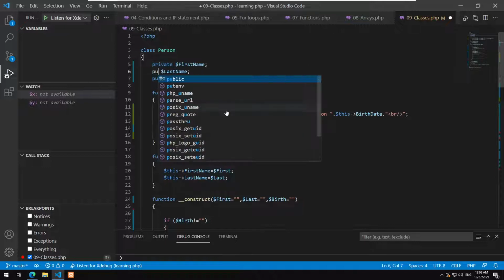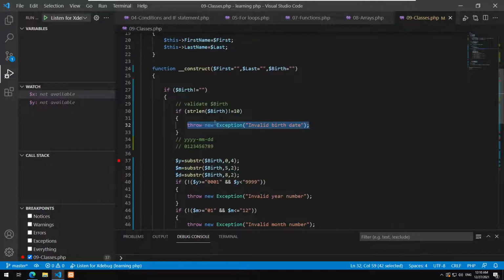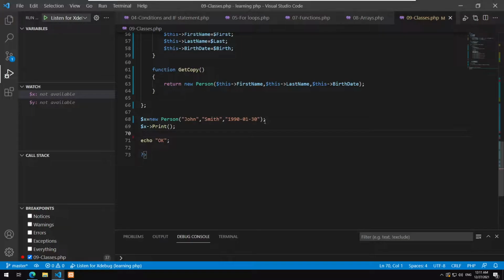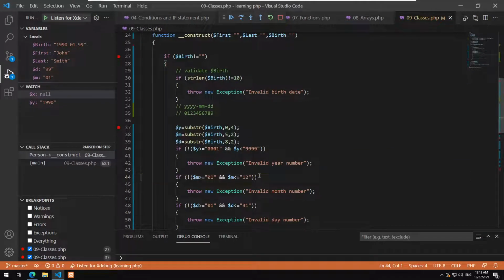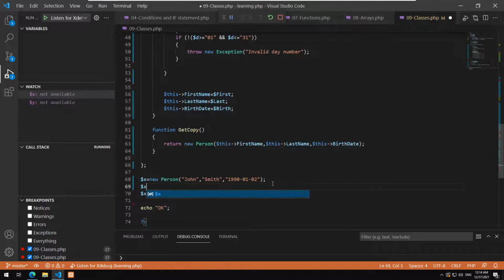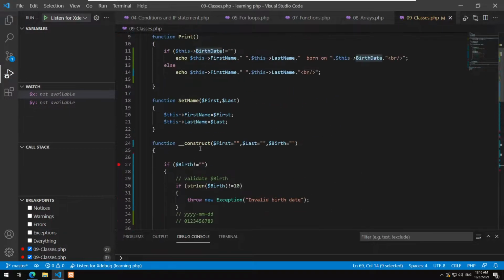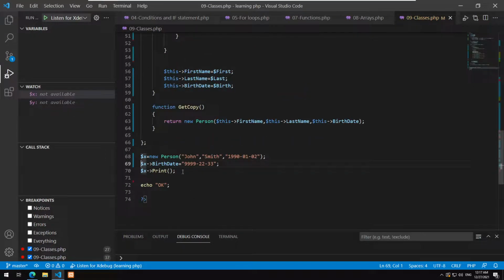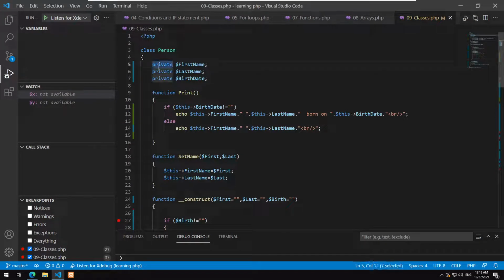Learning PHP - 011 : Classes public and private members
In this php tutorial we take a look at public and private keywords and how they control access to the object member variables.